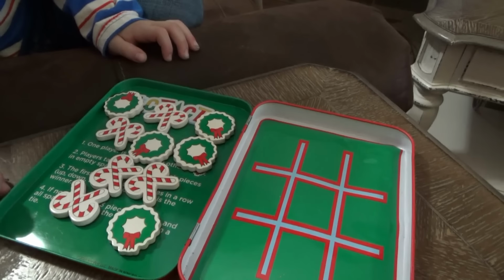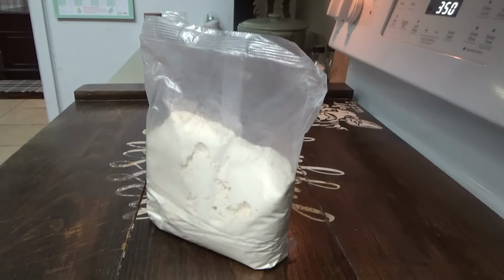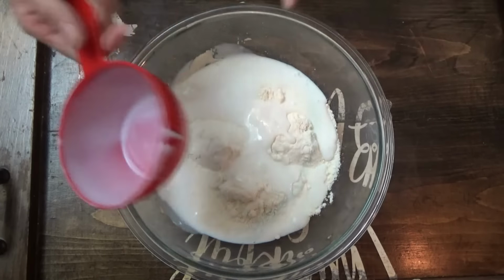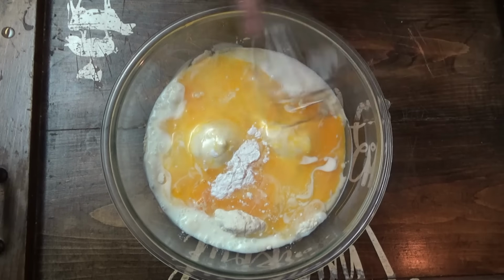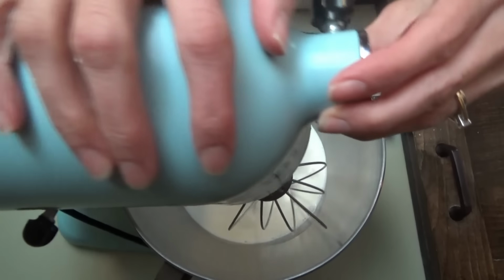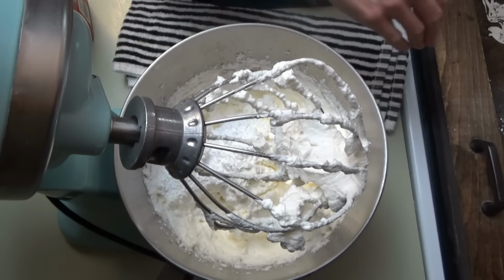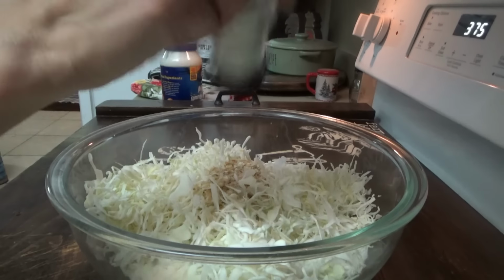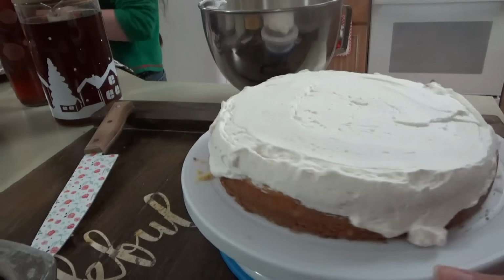You can have it!😆 Whipped Lemon Cream Frosting & EASY Fish Dinner | How to make a boxed cake better!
Whipped Lemon Cream Frosting & EASY Fish Dinner | Quick Family Meal Ideas

I'll be back with the recipes y'all! Sorry I was running late tonight. 🤗💕